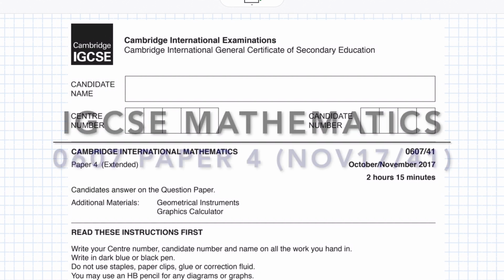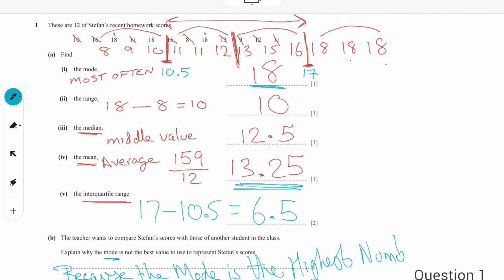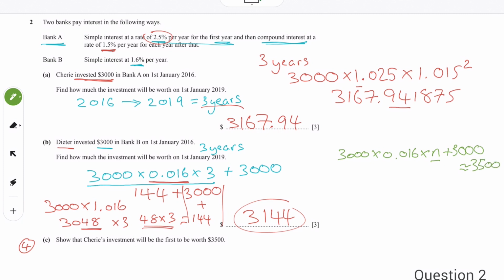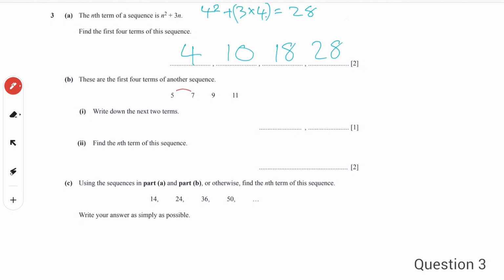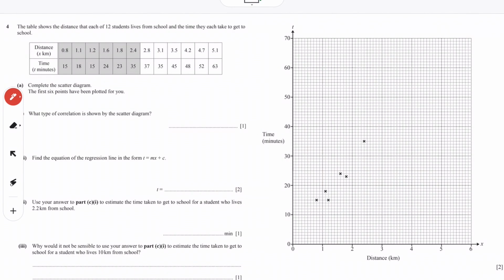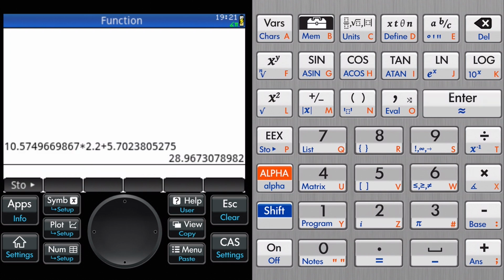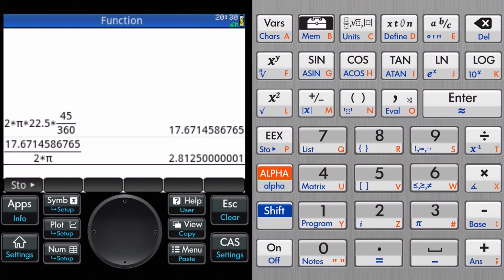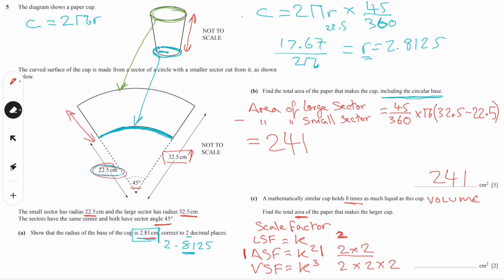IGCSE MATHEMATICS - PAST PAPER WALKTHROUGH - 0607 Paper 4 Oct/Nov 2017(41)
Fully explained answers to the first 5 questions on paper 4 demonstrating how to get full marks on this exam.

IGCSE Maths Paper 4 - WALKTHROUGH

Paper 4 (Extended) 2 hours 15 minutes - 120 marks
Structured questions based on the Extended curriculum
Graphic display calculators are required
Externally assessed
This paper will be weighted at 60% of the final total mark